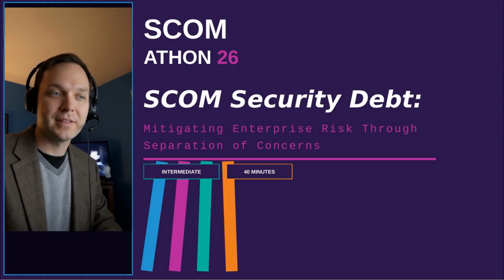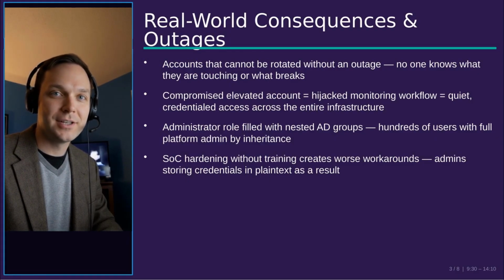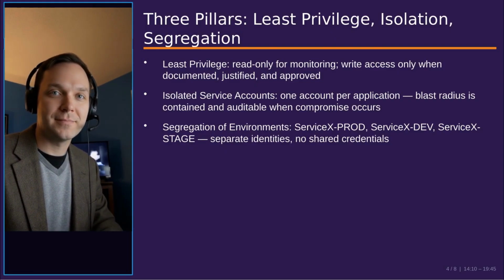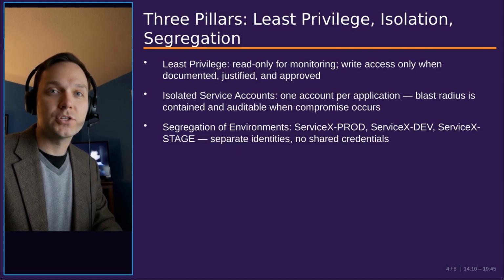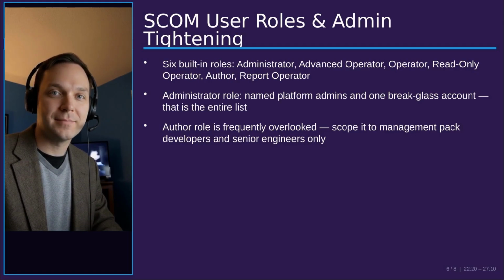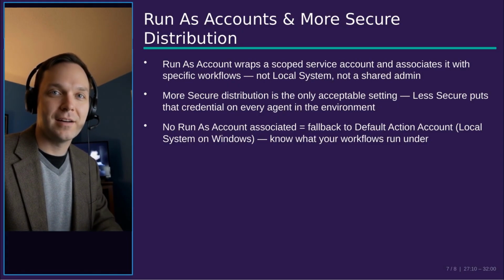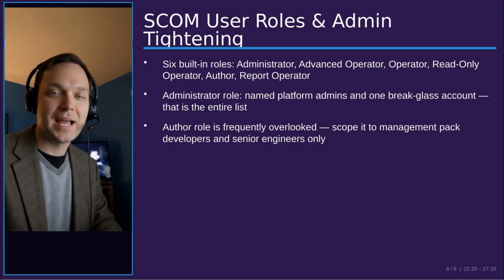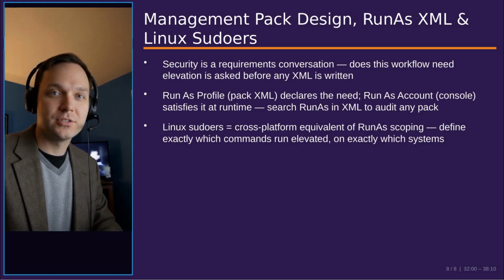SCOM Security Debt: Mitigating Enterprise Risk through Separation of Concerns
This session covers SoC principles—least privilege, isolated service accounts, and environment segregation—and their critical application to SCOM infrastructure security, demonstrating how improper implementation creates catastrophic vulnerabilities across an entire enterprise. We'll explore practical implementation through SCOM's User Roles and Run As Accounts, then dive into management pack development to show how Run As Profiles tie to specific monitoring workflows to enforce SoC at the workflow level. Attendees will learn how to build security into SCOM from the ground up and maintain a strong security posture.